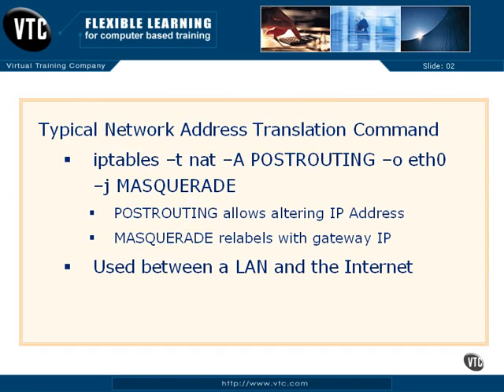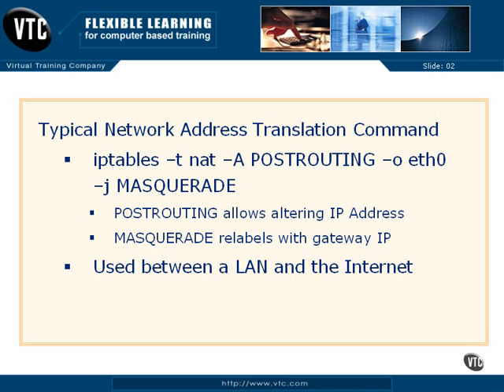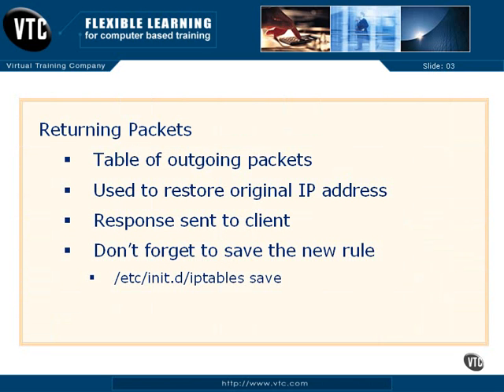09 Network Access Translation